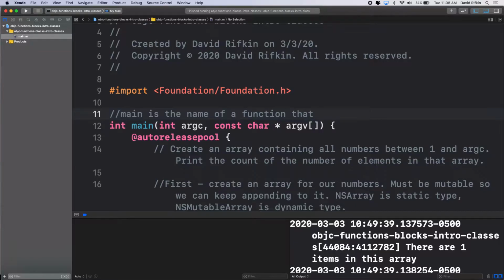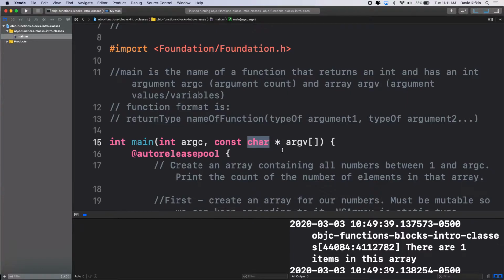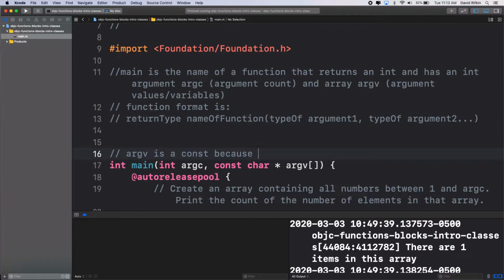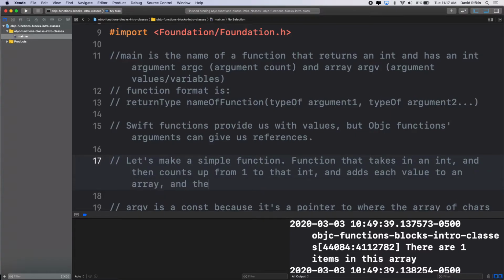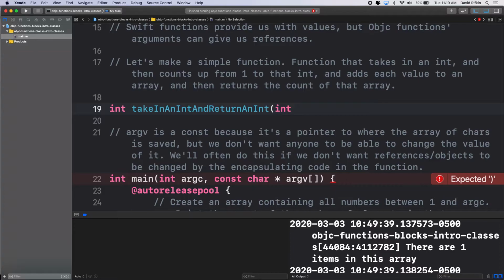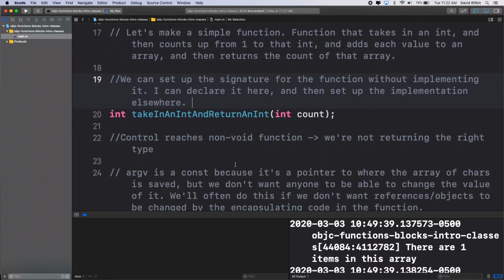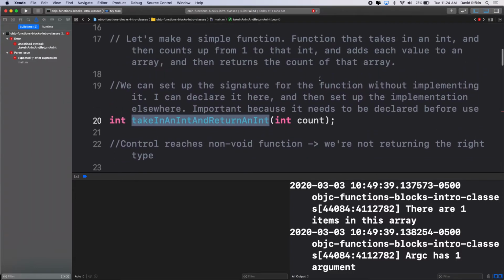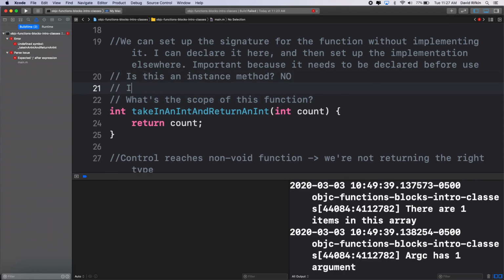objc functions intro classes pt2